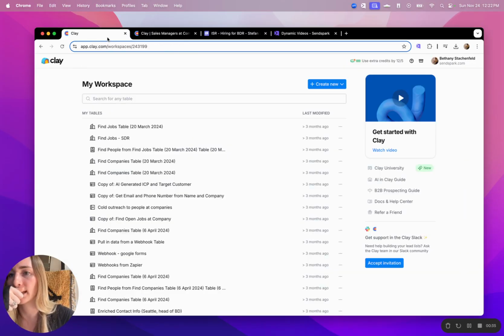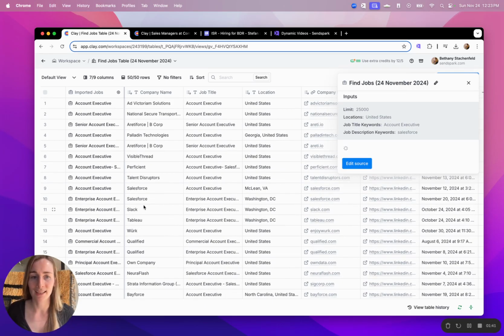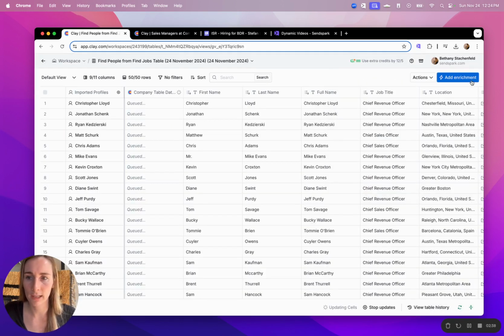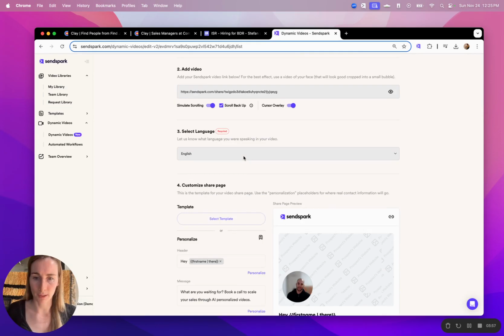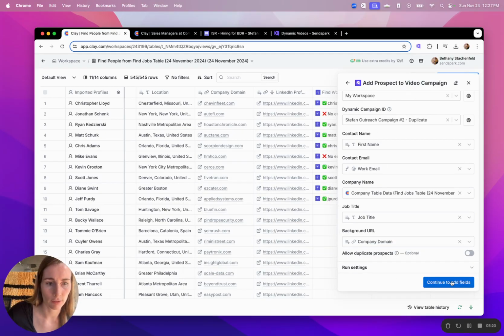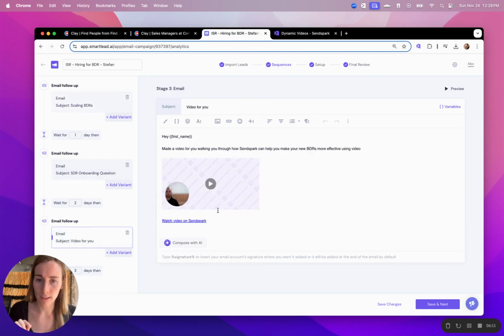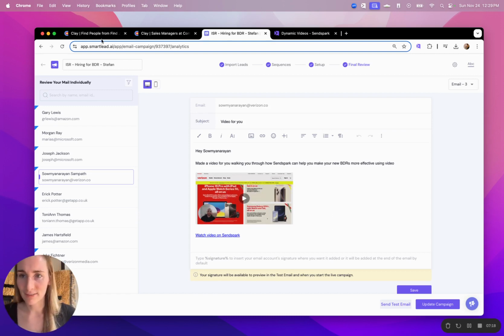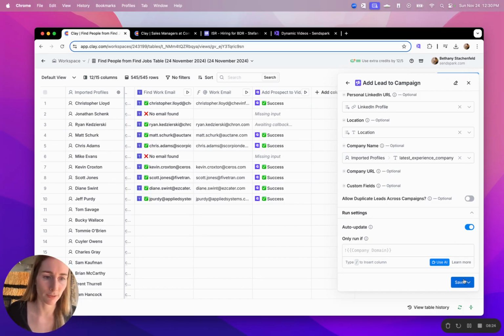Automated Workflows - Job Openings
Use this flow to reach out to people in your Ideal Customer Persona when they post jobs that indicate they might need your solution.

1. Use @ClayUniversity  to find open jobs relevant to your solution
2. Use "Find People" action to find the people with your target personas at those companies
3. Enrich email field
4. Use Sendspark to create AI personalized videos for everyone
5. Add folks to an email sequence to start prospecting